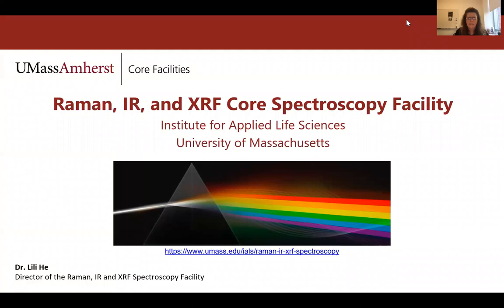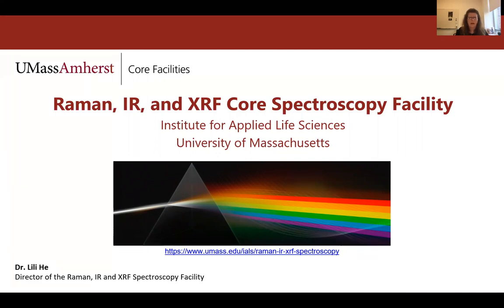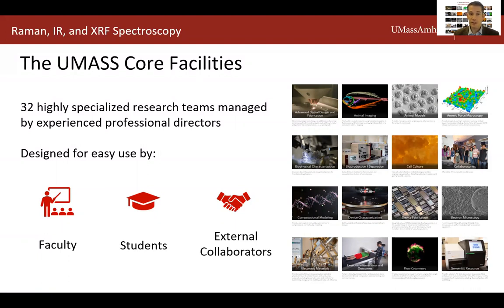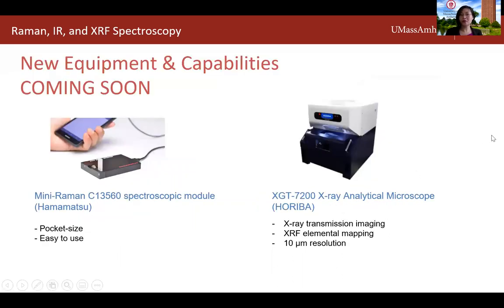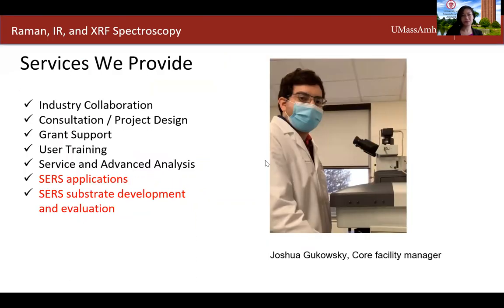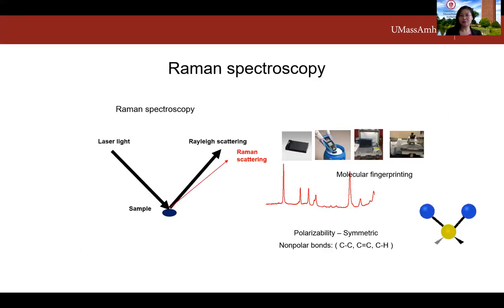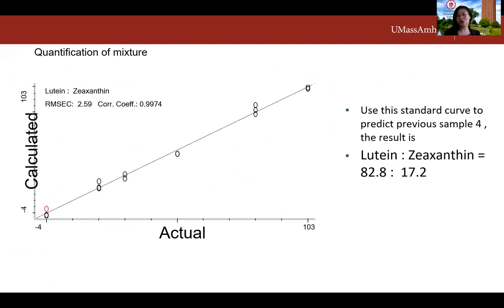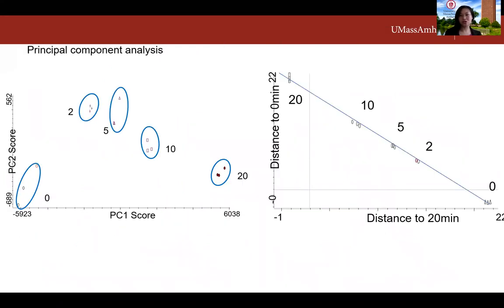Core Facilities Seminar: Raman, IR, XFR Spectroscopy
Lili He, Director of Raman, IR, XFR Spectrocopy

Learn more about the resources available in this core facility.